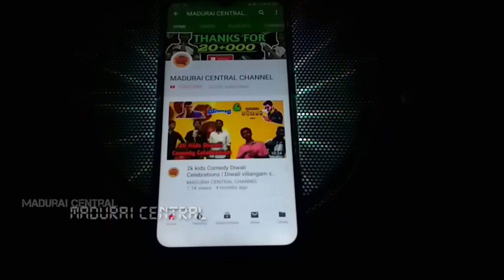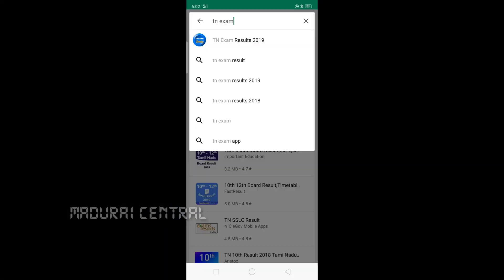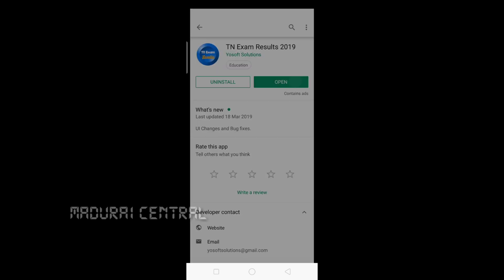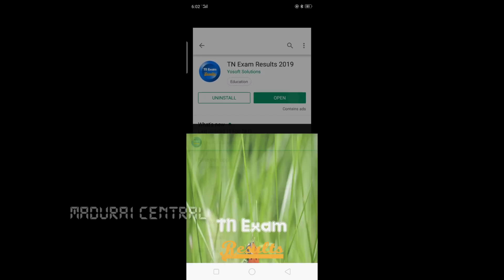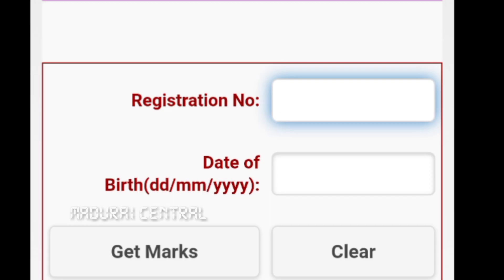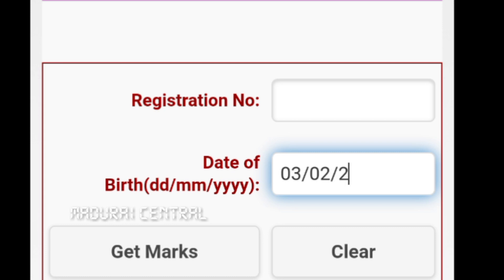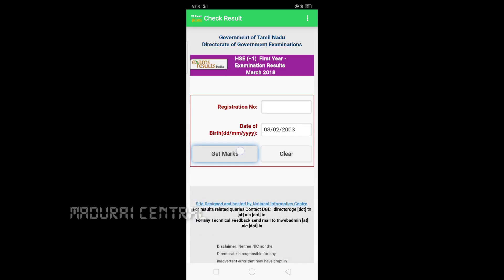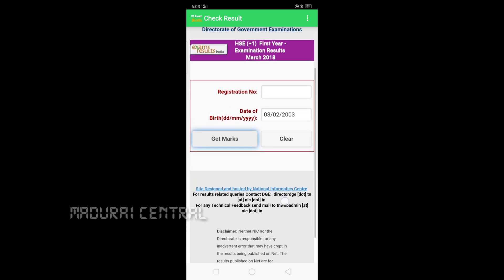TN 10th 11th 12th results check 2019